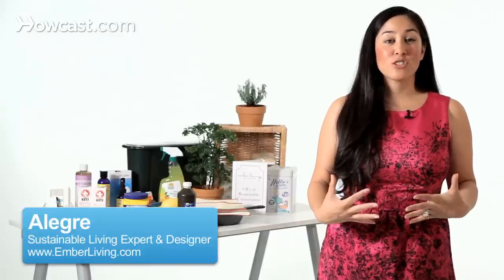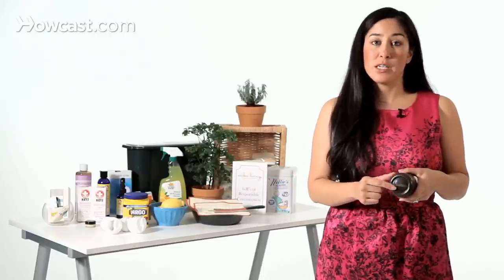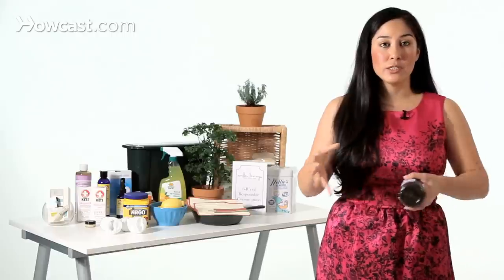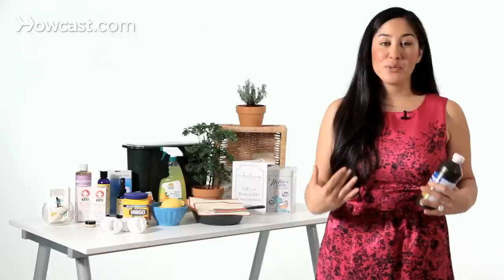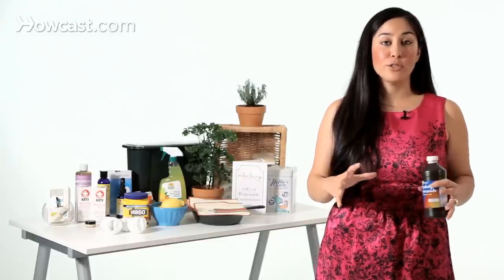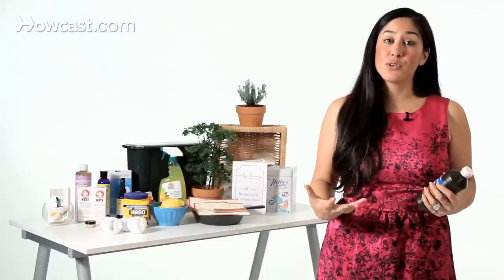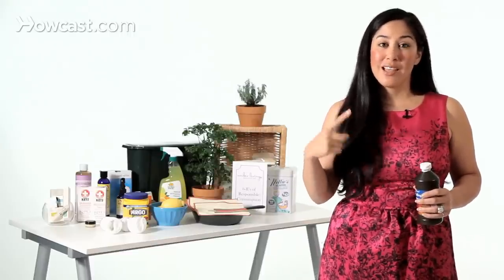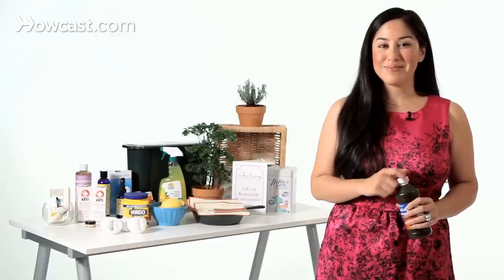Which Plastics Are Safe? | Green Living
Hi. Allegra from Ember Living here today to answer a question that I get asked all the time: What plastics are safe? Now that question might confuse you if you're not familiar with the rating system for plastic, but plastic is rated on a scale of one to seven, and you can find the rating for plastics usually on the bottom of the bottom or container. And the number you're looking for is the number that's inside the little triangle with arrows. So, this plastic bottle is a number two, which indicates the  type of plastic it is.

It also has the letter HDPE, which is the acronym for the type of plastics that this is and the reason this is important the different types of plastic, one through seven, need to be recycled by themselves in order to create a product that is the same as this product. If you mix plastics together, it creates a weaker plastic so it's not as useful then. Now, a good rule of thumb when thinking about what plastics are more or less toxic is 12-45-stay alive; 3-6-7-straight-to-heaven.

So, the plastics that have the number 1,2,4, and 5 are generally safer 3, 6, and 7. Now, one thing I want to say is even though you have that little rule of thumb, I personally avoid plastic around my food and drink products always. I never store water in plastic bottles. I never put food into plastic containers because I just feel like there's just too much of an opportunity for the plastic to leech into the food or the drink and I just want to avoid that.

This is important because some chemicals in plastic such as BPA have been found to be highly carcinogenic, and BPA is found in most water bottles and in all canned food linings. So, if you buy canned food, the lining that keeps the food from interacting with the metal of the container has BPA in it and therefore it's leeching into your food.

There are a few companies that you'll see have BPA free linings, but buy in large, most of them have BPA in them, which is a chemical you really want to avoid. So, get in the rule of thumb, 12-45-stay alive; 3-6-7-straight-to-heaven, but in general avoid plastic around your food and your beverages if you're able to. Thanks.